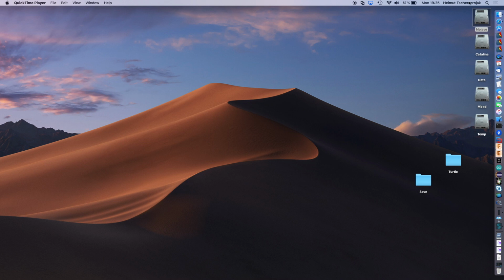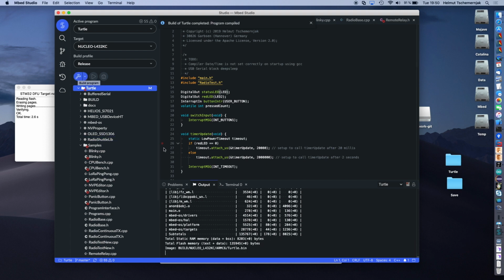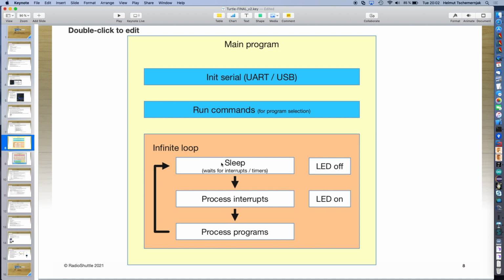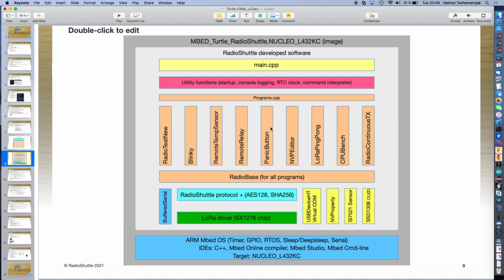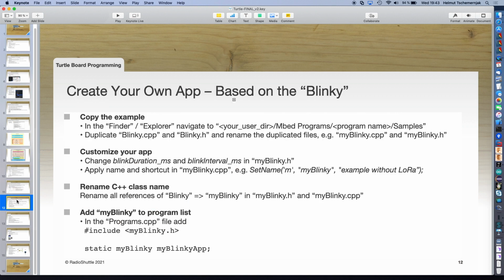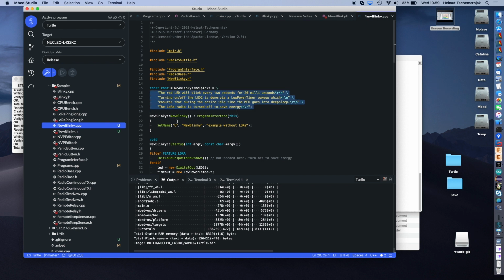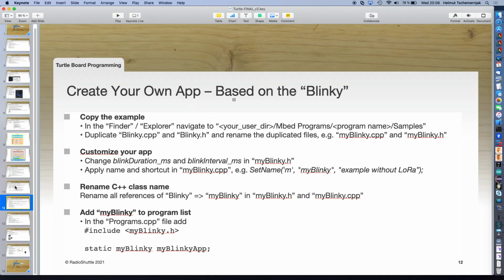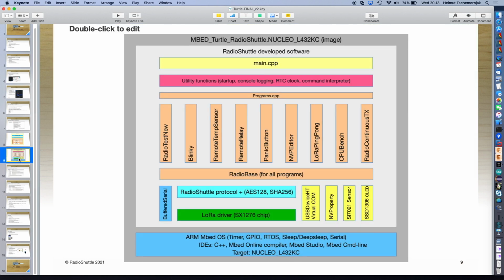RadioShuttle »Turtle« LoRa board programming with Mbed OS using sample applications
This video explains in detail the »Turtle« LoRa board demo software, the C++ programming environment and its tools to import, compile and download the RadioShuttle software into the board. It explains how to customize the software and how to build own applications based on the existing samples. It covers the Arm Mbed OS development environment using Mbed Studio, and the RadioShuttle STM32 Utility for compiling and downloading the software into the board (flashing).

This video addresses developers building software for the »Turtle« board. It is also helpful for users who like to see the Mbed OS development tools.